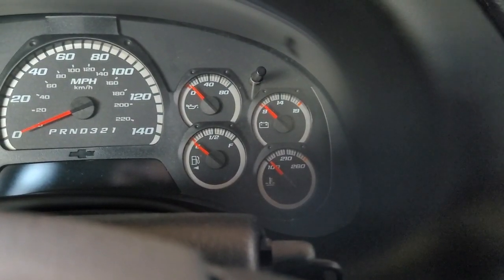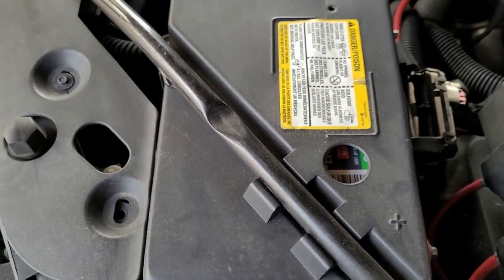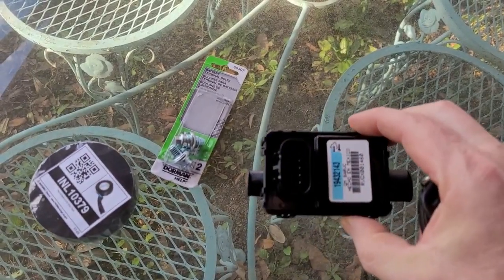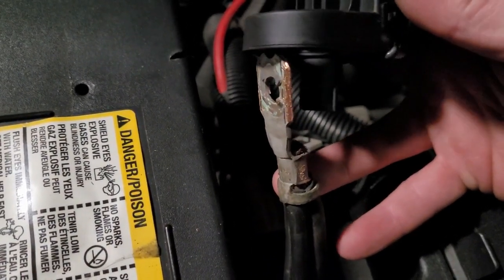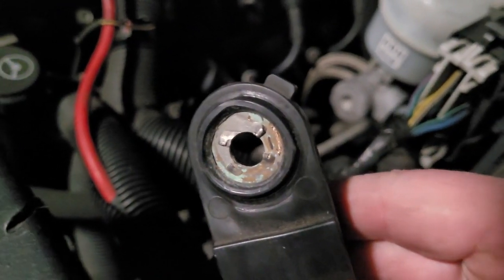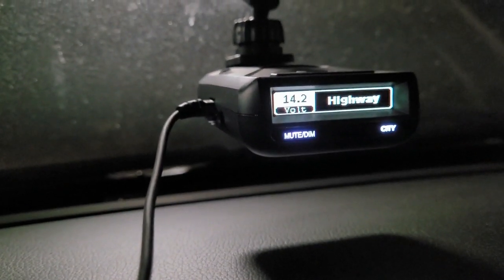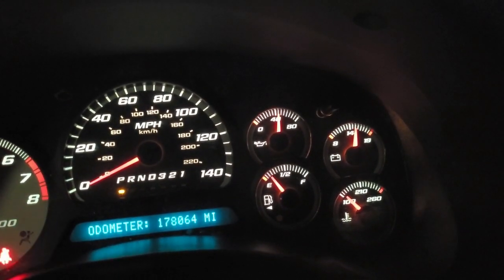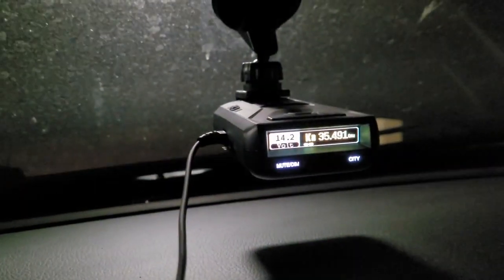High Voltage Alternator Issue Chevy Trailblazer/Silverado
I've been chasing a problem on my 2007 Chevy Trailblazer where at first start up it is over 15 volts and fluctuates as low as 12.  Being old school, thought it was the voltage regulator on the alternator.  Replaced the alternator and still had the problem.  The battery was over 3 years old, so thought replacing the battery would fix the problem, but still would go up to 15.2 volts on start up.  A friend of mine said these newer vehicles, the voltage is controlled by the computer.  So, I was hoping my computer wasn't going bad.  After a few years of research, I stumbled on battery sensors going bad in 2007 era Chevy Silverados and these battery sensors going bad.  Decided to purchase a new GM battery sensor and see if it fixes my problem.  Unhooked the negative battery cable from the battery, pushed the bolt through the battery end connector, slid the boot off the cable, unplugged and unwrapped the battery sensor from the cable and found the sensor wouldn't slide over the battery end connection.  The ring hole on the battery sensor is 7/8" and the battery end connection is 1-1/8".  Decided to shave the battery end connection down to 7/8" instead of cutting the factory cable and replacing with a universal end.  Battery sensor slid right off.  Replaced the battery sensor, taped down the sensor with wire harness tape the best I could (will have to take the battery completely out to make room to wrap the cable tightly with the wire harness tape), replaced the boot and put the bolt back in.  Hooked everything back up and the voltage is now 14.2 when I crank it.  Problem seems to be solved.  Hope this helps someone.